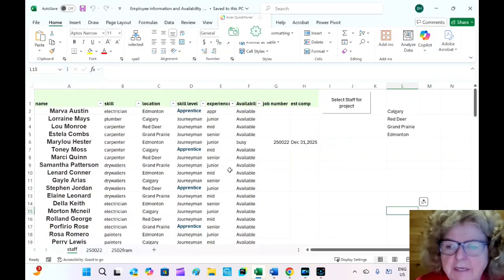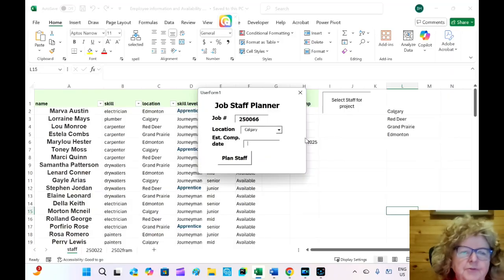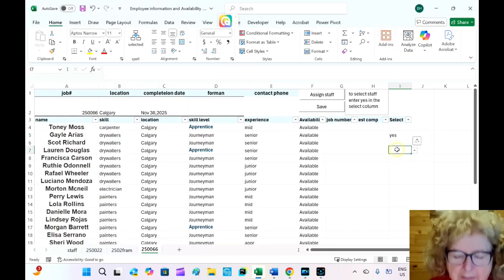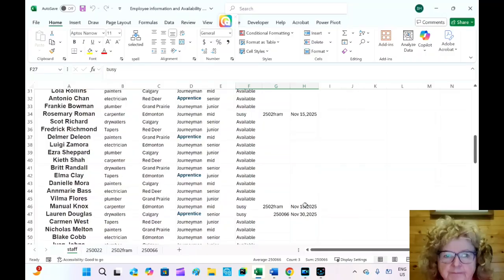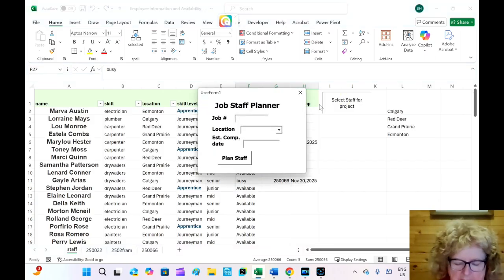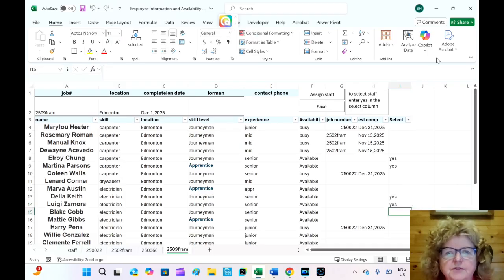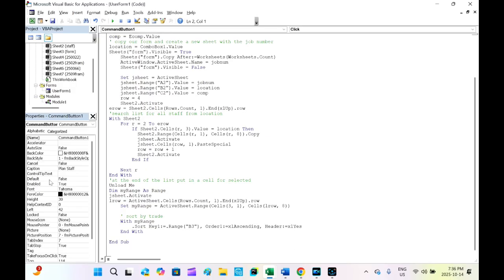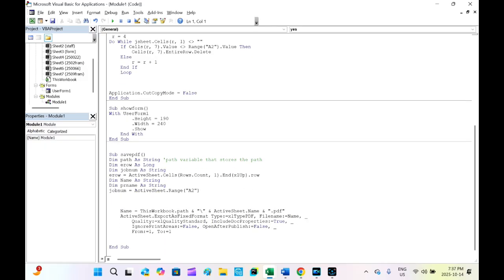Employee Allocation and Project Staffing in Excel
Employee Allocation  and Project Staffing in Excel.  See who is busy and who is available for up coming Projects.

Dim jobnum As String
Dim location As String
Dim erow, row As Long
Dim r, c As Long
Dim lrow As Long
Dim jsheet As Worksheet
Dim comp As String
jobnum = jobnumtxt.Value
comp = Ecomp.Value
' copy our form and create a new sheet with the job number
location = ComboBox1.Value
Sheets("form").Visible = True
    Sheets("form").Copy After:=Worksheets(Worksheets.Count)
    ActiveWindow.ActiveSheet.Name = jobnum
    Sheets("form").Visible = False

    Set jsheet = ActiveSheet
    jsheet.Range("A2").Value = jobnum
    jsheet.Range("B2").Value = location
    jsheet.Range("C2").Value = comp
    row = 4
    Sheet2.Activate
erow = Sheet2.Cells(Rows.Count, 1).End(xlUp).row
'search list for all staff from location
With Sheet2
    For r = 2 To erow
        If Sheet2.Cells(r, 3).Value = location Then
          Sheet2.Range(Cells(r, 1), Cells(r, 8)).Copy
          jsheet.Activate
          jsheet.Cells(row, 1).PasteSpecial
          row = row + 1
          Sheet2.Activate
        End If

    Next r
End With
'at the end of the list put in a cell for selected
Unload Me
Dim myRange As Range
jsheet.Activate
lrow = ActiveSheet.Cells(Rows.Count, 1).End(xlUp).row
    Set myRange = ActiveSheet.Range(Cells(3, 1), Cells(lrow, 8))

    ' sort by trade
    With myRange
        .Sort Key1:=.Range("B3"), Order1:=xlAscending, Header:=xlYes
    End With

End Sub

Sub yes()
Dim rng As Range
Dim Nrow As Long
Set jsheet = ActiveSheet
erow = ActiveSheet.Cells(Rows.Count, 1).End(xlUp).row
For r = 4 To erow
If ActiveSheet.Cells(r, 9).Value = "yes" Then
    Cells(r, 8).Value = Range("C2").Value
    Cells(r, 7).Value = Range("A2").Value
    Cells(r, 6).Value = "busy"
    jobnum = Range("A2").Value
    Name = Cells(r, 1).Value
    Range(Cells(r, 6), Cells(r, 8)).Copy
    Sheet2.Activate
    For Nrow = 2 To 10000
        If Cells(Nrow, 1).Value = Name Then
            Sheet2.Cells(Nrow, 6).PasteSpecial
            GoTo njsh
        End If
    Next Nrow
njsh:
    jsheet.Activate
End If

 Next r
 r = 4
Do While jsheet.Cells(r, 1) does not equal ""
    If Cells(r, 7).Value does not equal Range("A2").Value Then
        Cells(r, 7).EntireRow.Delete
    Else
        r = r + 1
    End If
    Loop

Application.CutCopyMode = False
End Sub

Sub showform()
With UserForm1
        .Height = 190
        .Width = 240
        .Show
    End With
End Sub

Sub savepdf()
Dim path As String 'path variable that stores the path
erow = ActiveSheet.Cells(Rows.Count, 1).End(xlUp).row
Dim Name As String
Dim prname As String
jobnum = ActiveSheet.Range("A2")

    Name = ThisWorkbook.path & "\" & ActiveSheet.Name & ".pdf"
    ActiveSheet.ExportAsFixedFormat Type:=xlTypePDF, Filename:=Name, _
        Quality:=xlQualityStandard, IncludeDocProperties:=True, _
        IgnorePrintAreas:=False, OpenAfterPublish:=False, _
        From:=1, To:=1

End Sub